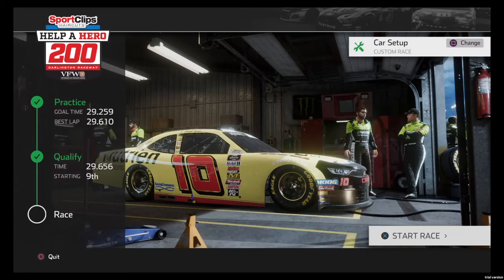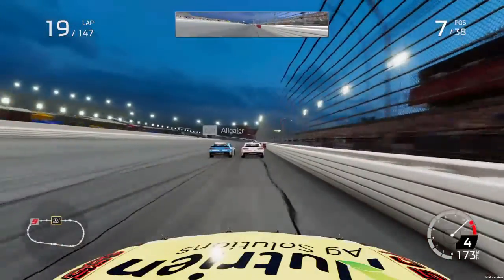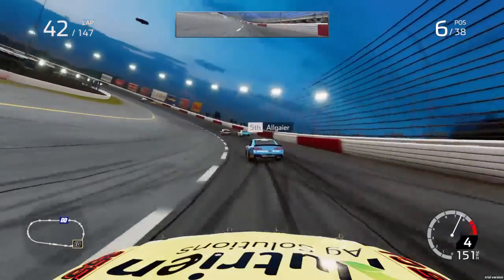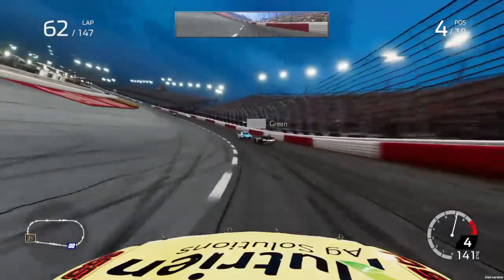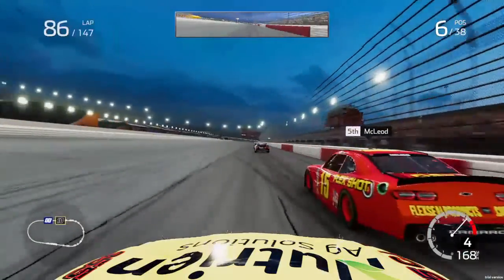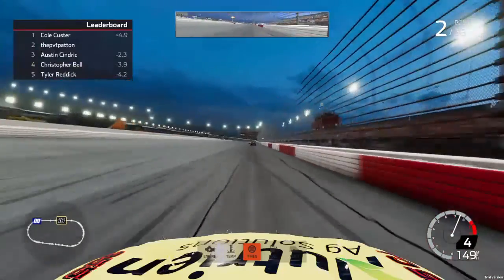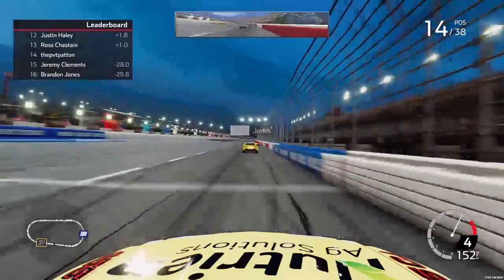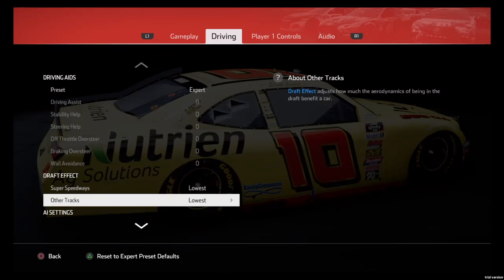Bad Luck strikes again! (Darlington)- NH4 Xfinity Championship Mode Race 21/25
Welcome to the start of a new Xfinity Series Championship Mode. As is the normal around here, I am doing the Season that does not have the Playoffs at the end, we are going as old school as much as possible here. This means that consistency is key. There will be good races, but also bad ones too. Anyway, enjoy the Season, plenty more to come!

Settings: 105 Difficulty, 100% race length, Single Stage Race, Strict Yellow, Normal Tire Wear, Full Damage, Normal Tire Fall Off, Normal AI Behavior, Normal AI Tire Wear, Normal AI Fuel Consumption